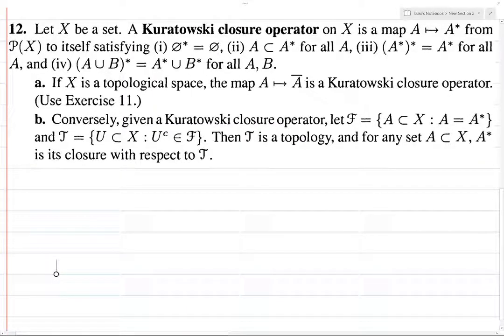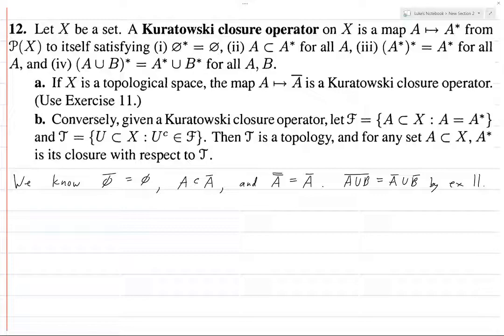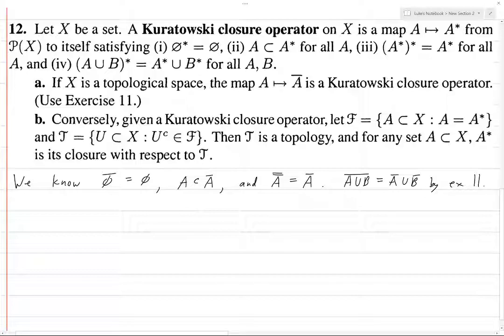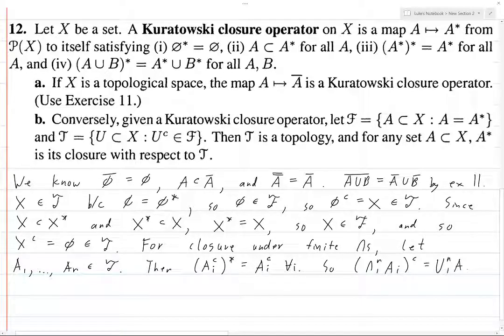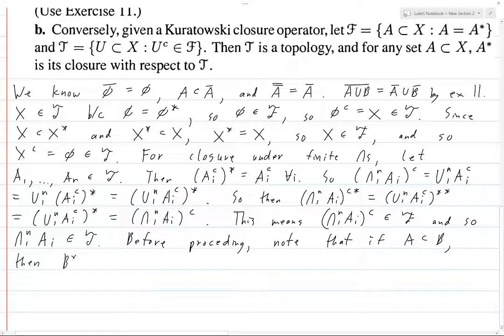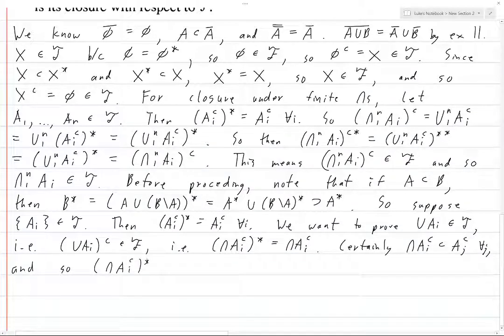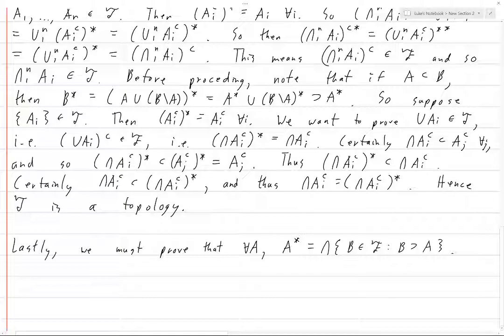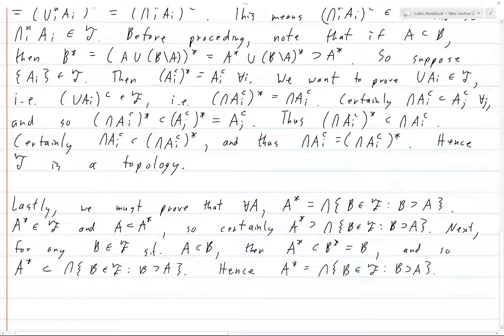Folland Chapter 4 Exercise 12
Solution to exercise 12 from chapter 4 from the textbook "Real Analysis: Modern Techniques and Their Applications" by Gerald Folland.